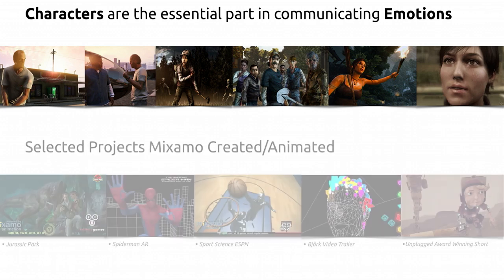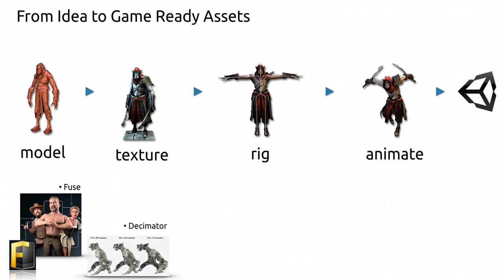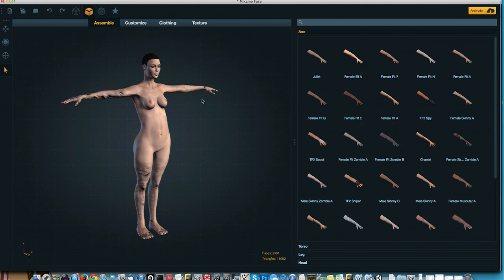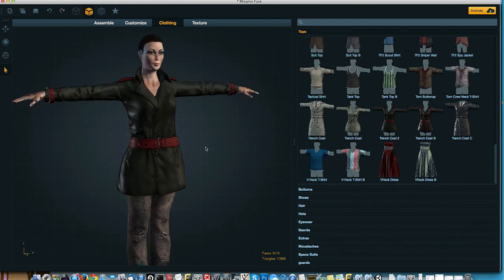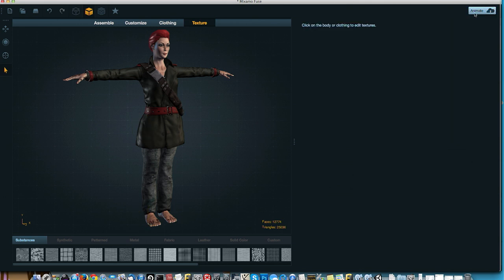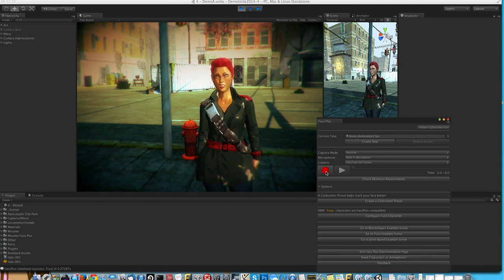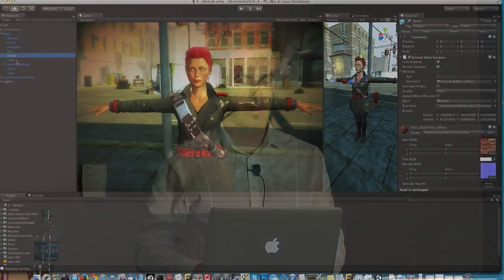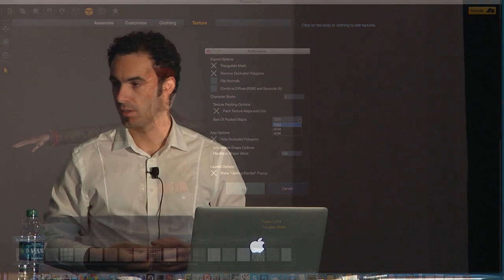Unite 2014 - Create, Rig, and Animate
Stefano Corazza (Mixamo) goes through all the character animation automation Mixamo offers and its integration in Unity 5 Mecanim.